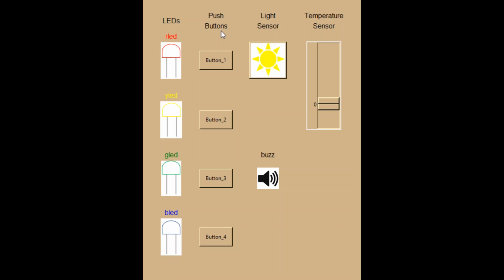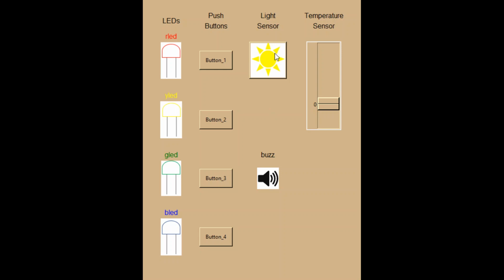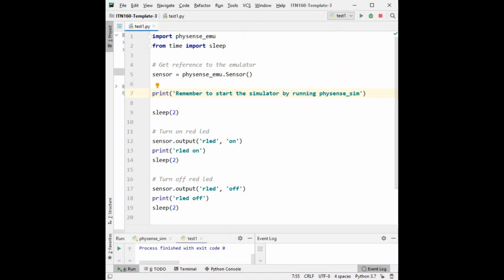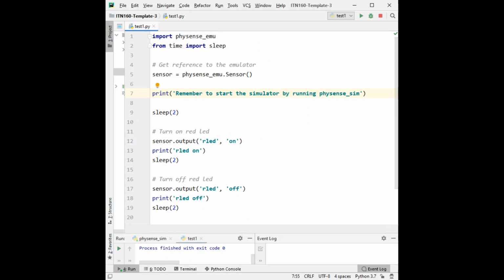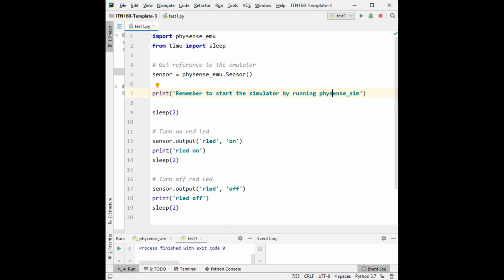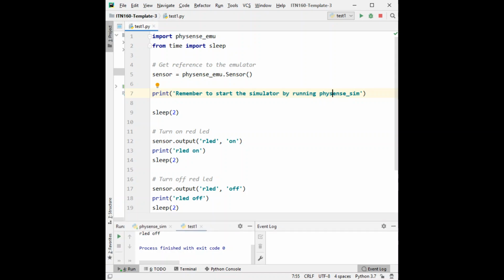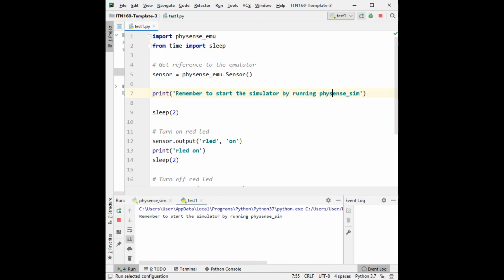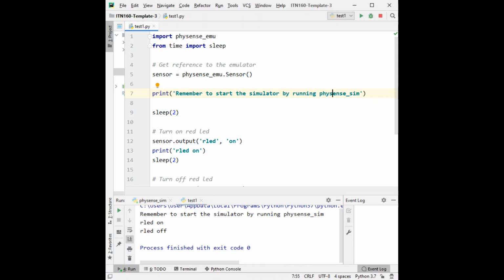Intro to the Python Physical Simulator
This will show you how the Python Physical Simulator is used in ITN-160.  You will also see the Python code necessary to test the simulator.